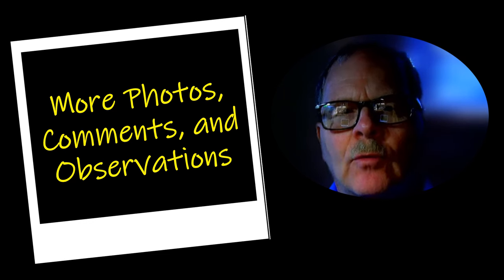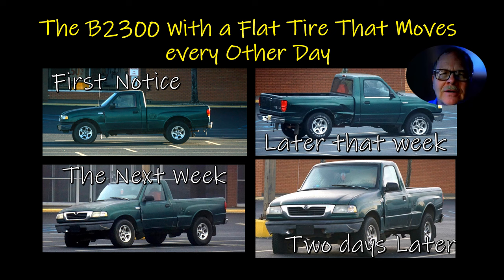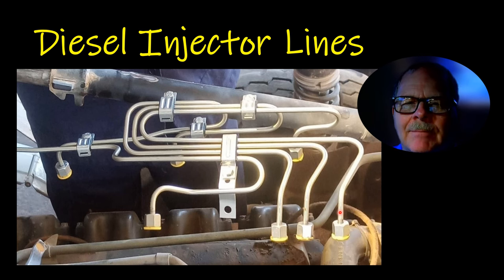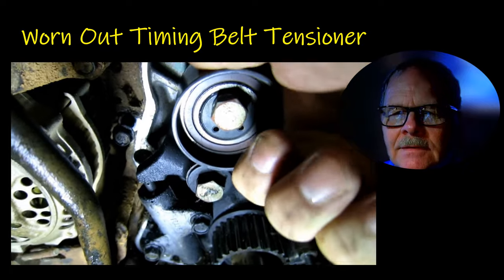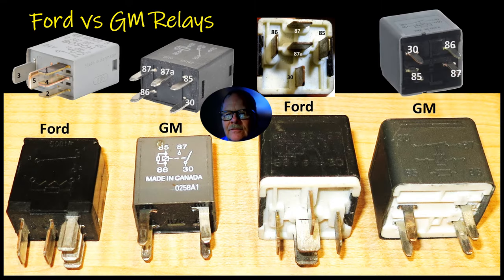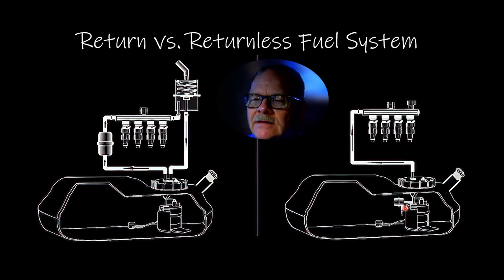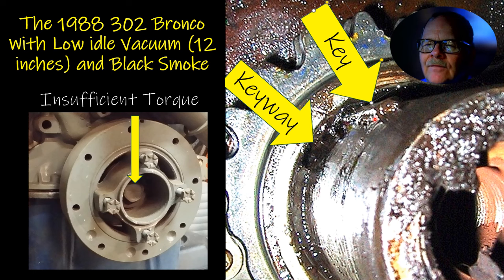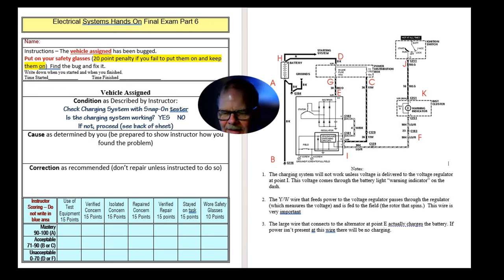Photos and Comments and Exercises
Some Video Clips - Some Photos-  Some comments, and some Final Exam Worksheets